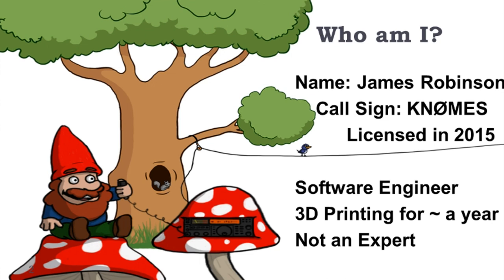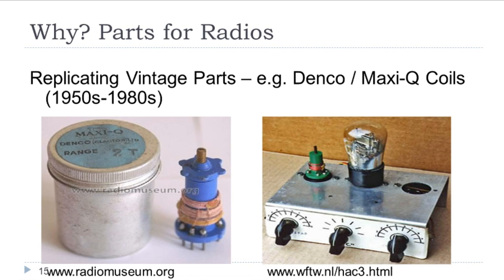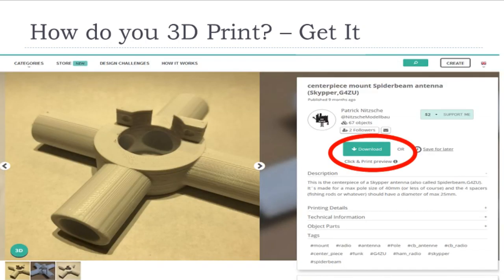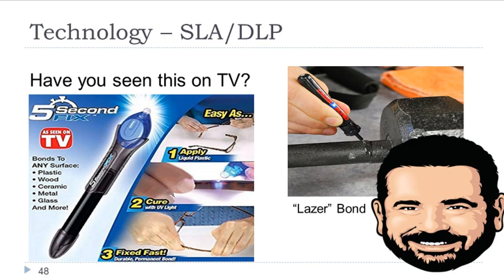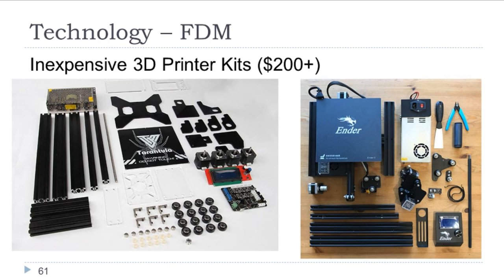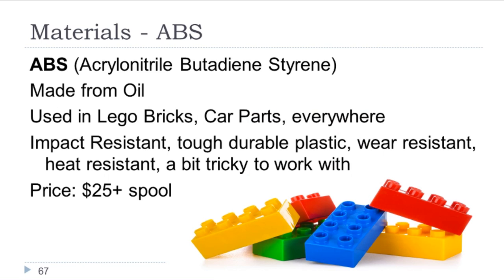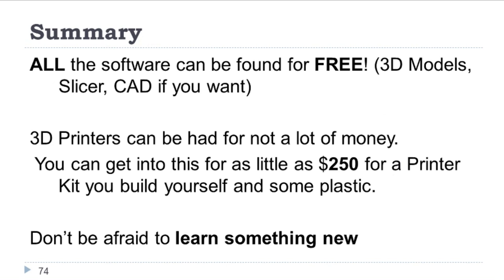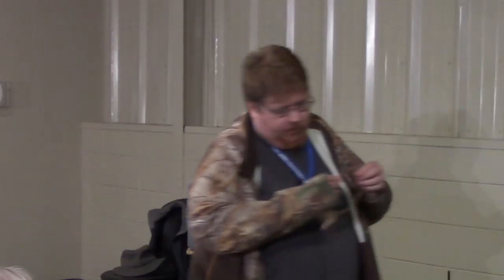3D Printers with James Robinson KN0MES